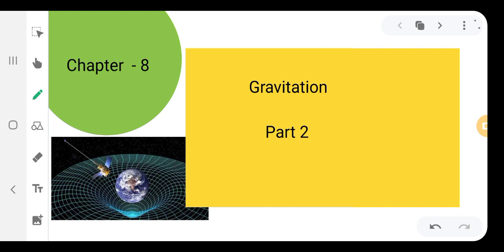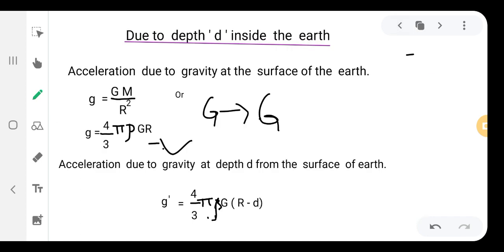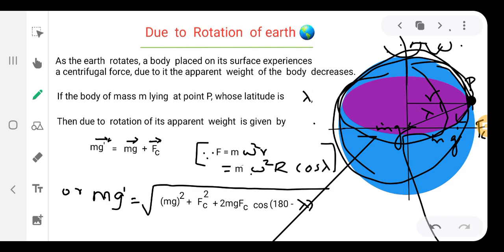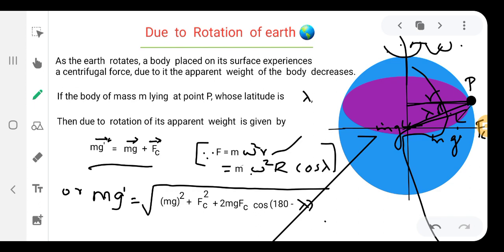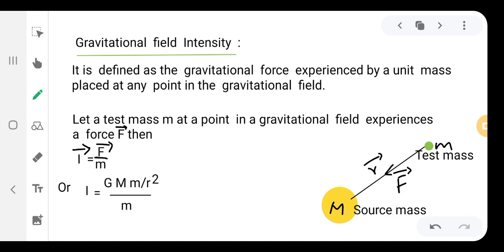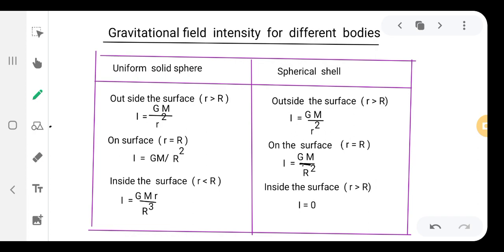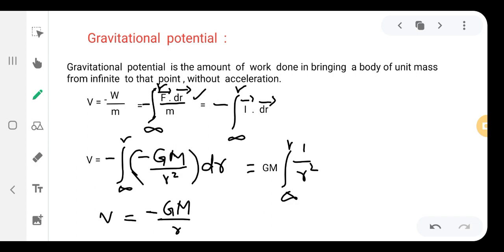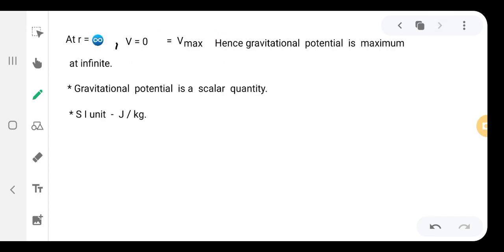ch -8 Gravitation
Gravitation
# variation  of g due to depth  d inside the  earth
# Due to  Rotation  of  earth
# Comparison  between  mass and  weight.
# Gravitational field  intensity.